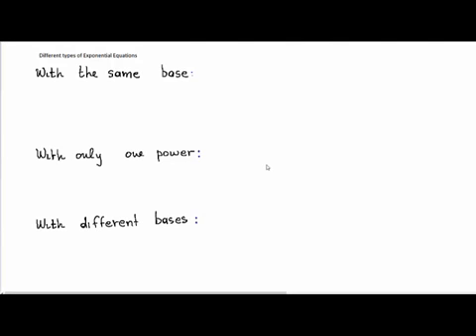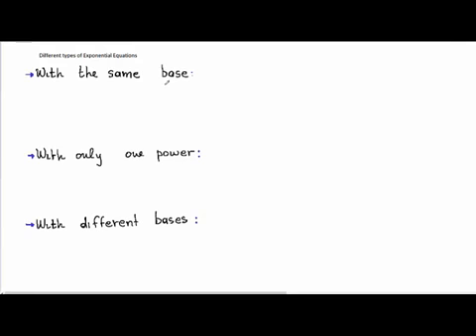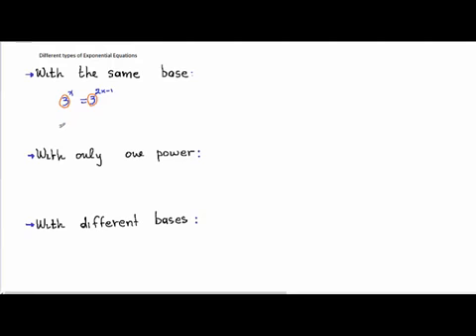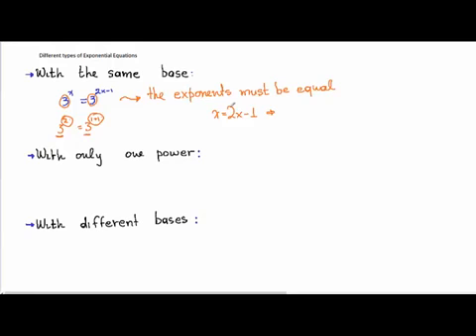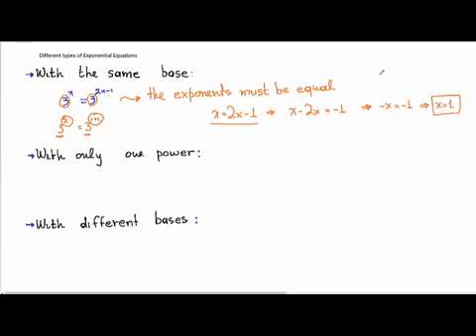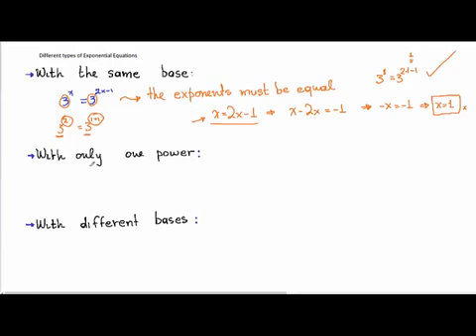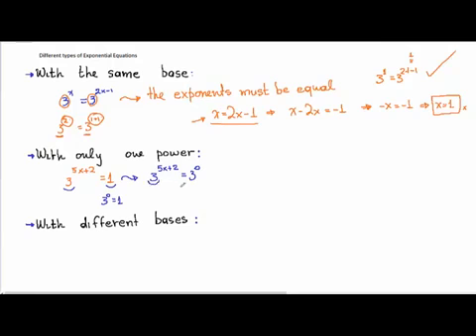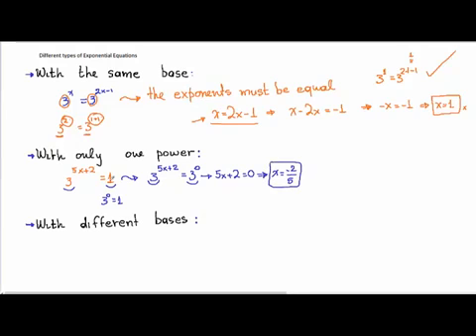Exponential Equations intro